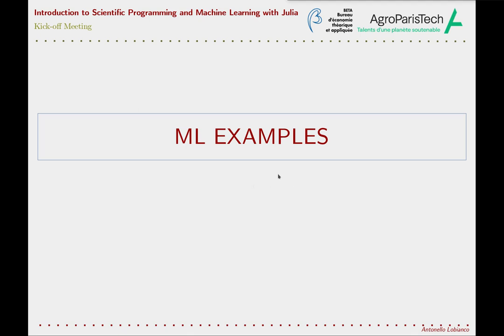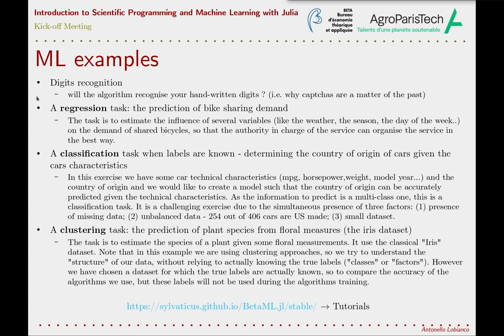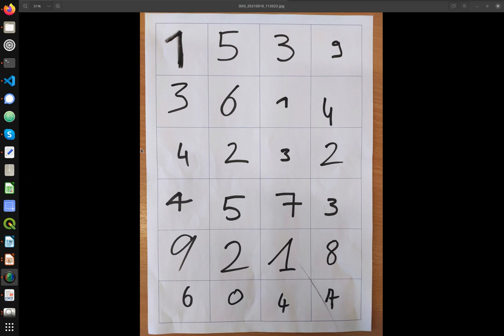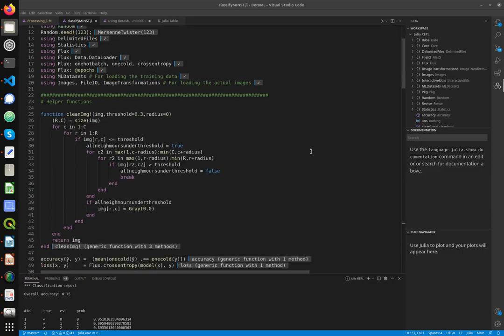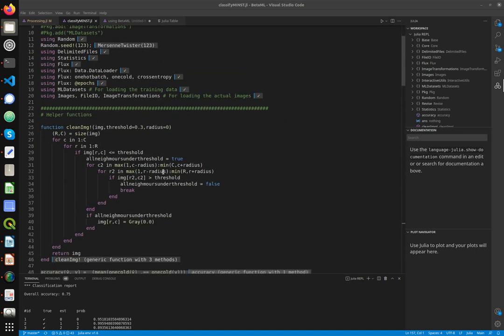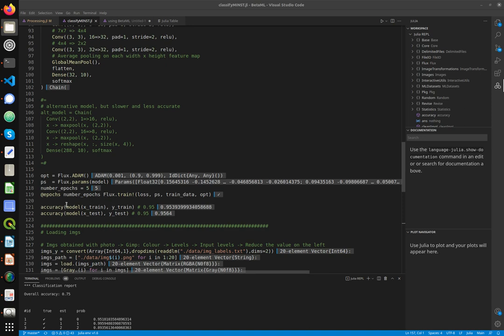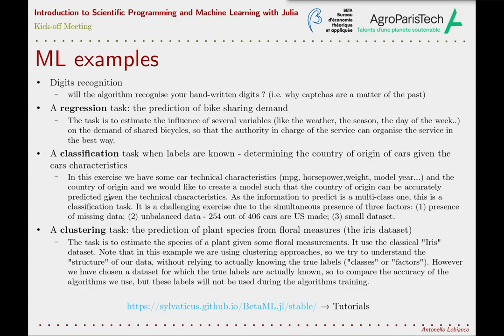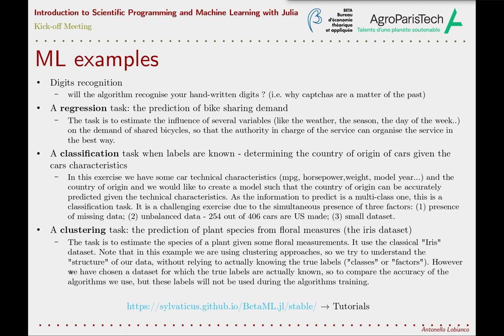SPMLJ 00 KOM 9: Further ML Examples [Intr to Sc Programming and ML with Julia]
SPMLJ 00 KOM 9

- Lesson: 00 Kick-off meeting
- Segment: Further ML Examples